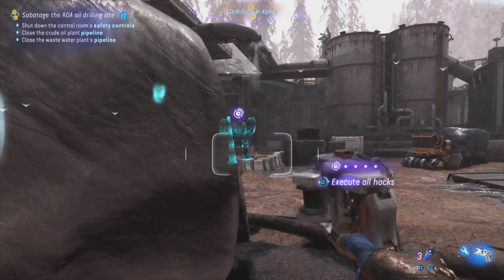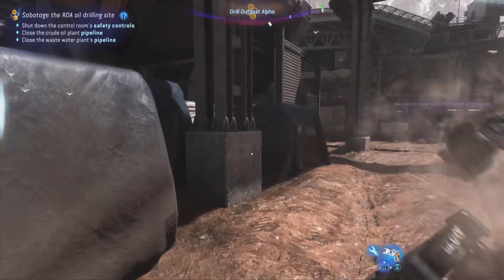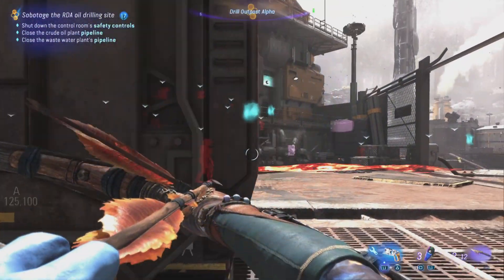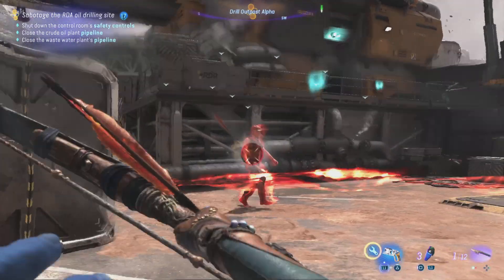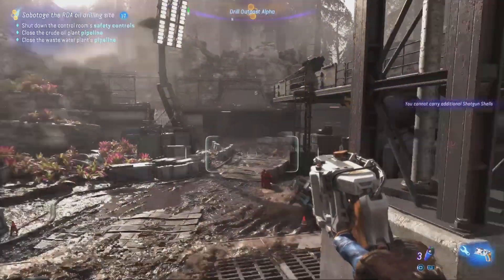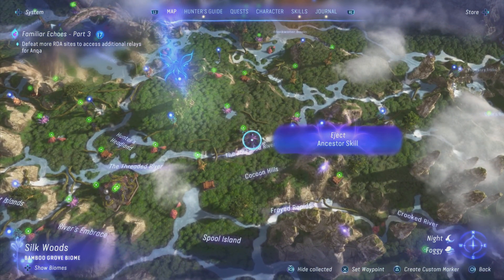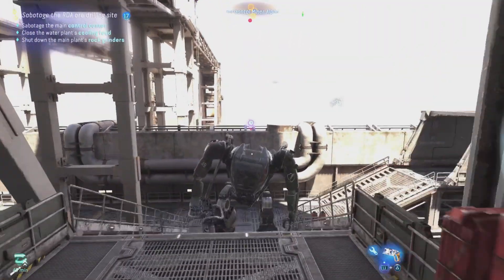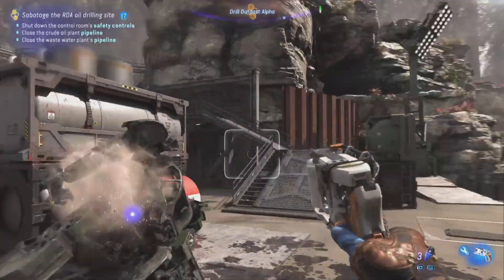How to defeat RDA sites | Avatar Frontiers of Pandora | Na’vi | Stealth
This is the easiest way to defeat any RDA sites. Remain in stealth the whole time and easily defeat RDA AMP suits without being detected. Even if they are much higher level than you, it doesn’t matter. No need to take risky shots from your bow for weak spots on the RDA anymore. Use your SID hacking tool to hack multiple machines at once and easily take out the RDA marines with your bow of choice.

Equipment used:
Corsair HS80 headset